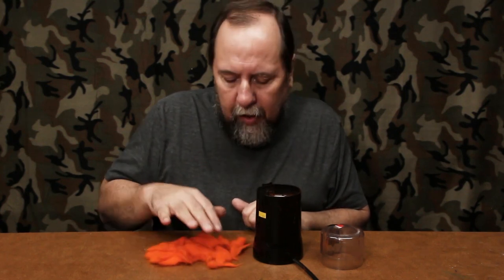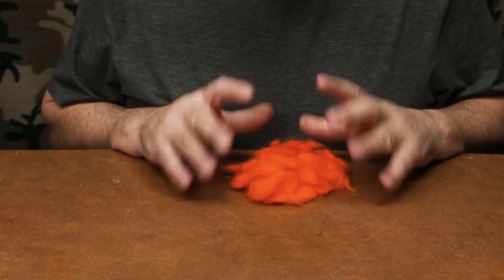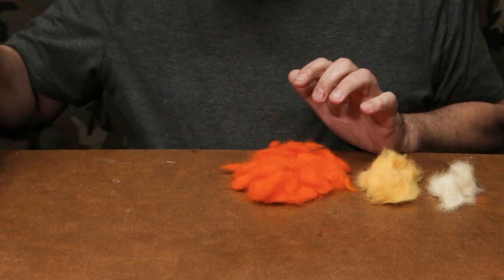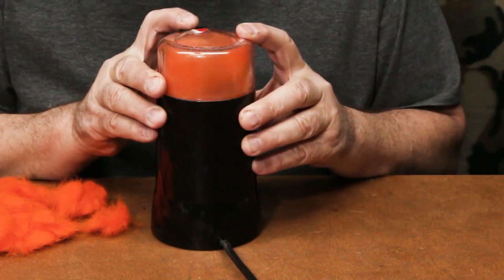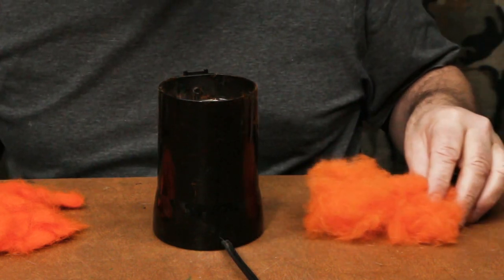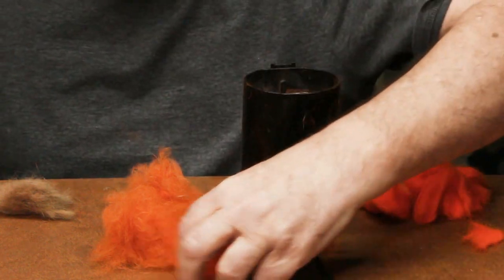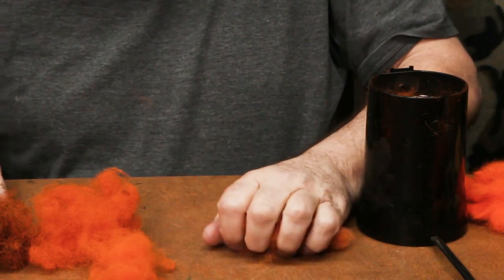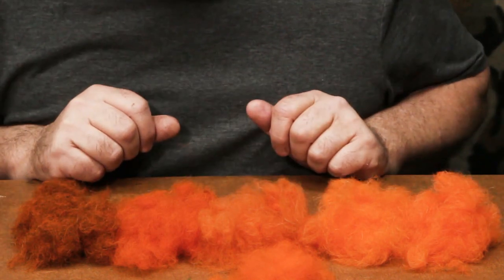Fly Tying Dubbing #3 - Blending for Shade & Tone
This video covers how to blend rabbit dubbing to get shades from light to dark without changing the overall color of the dubbing.